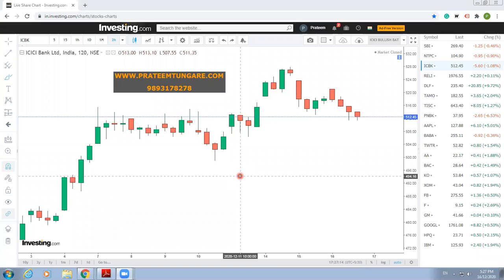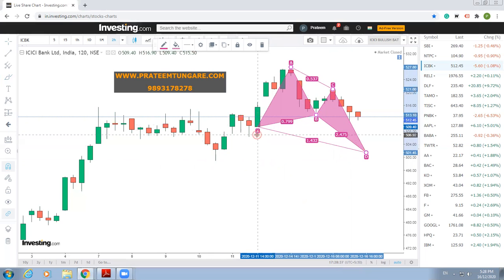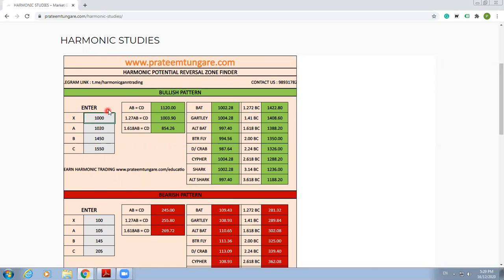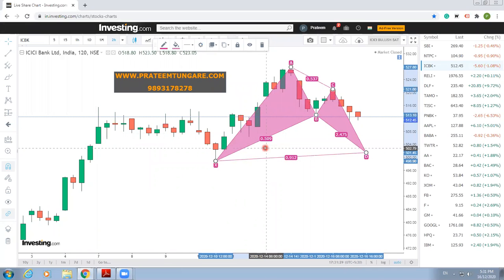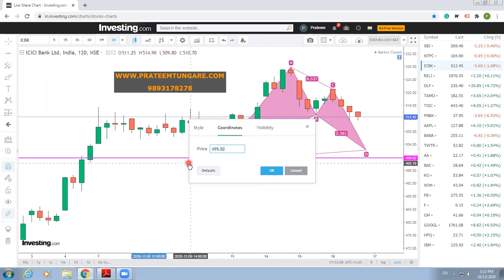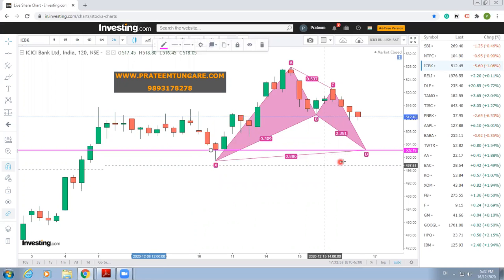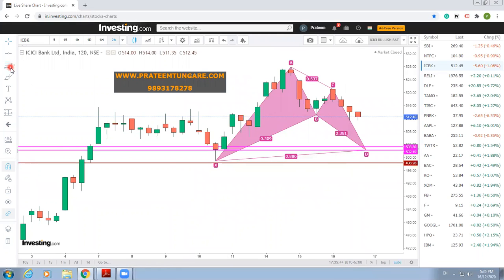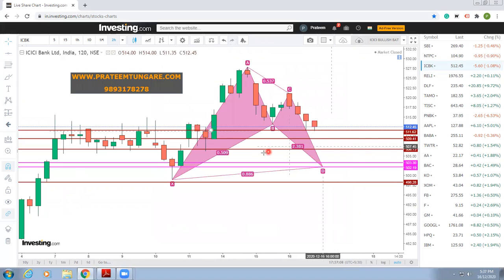Harmonic Trading Lecture 8 , Practically Drawing the XABCD Pattern on Chart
This video contains a detailed description of drawing the XABCD pattern on the chart
and also find out the PRZ Target and SL